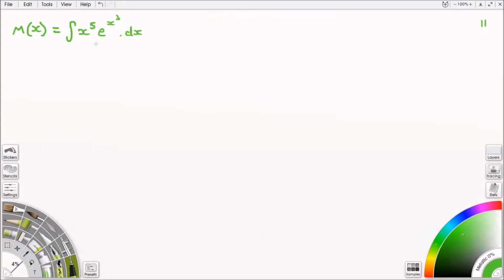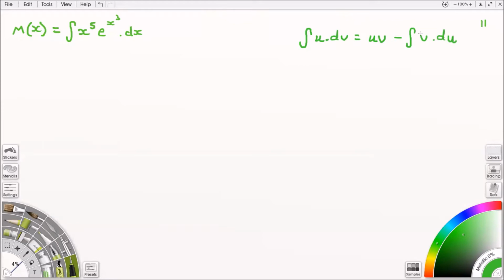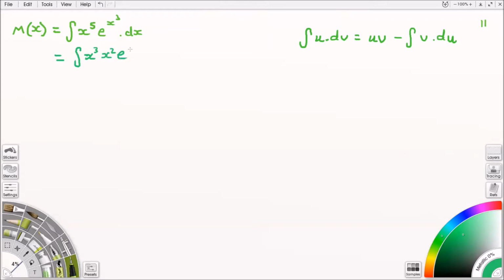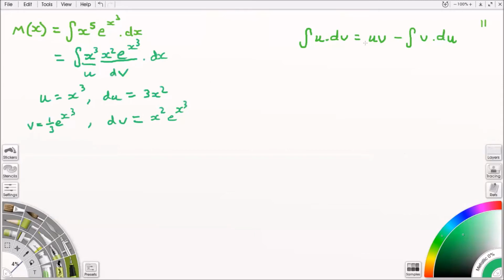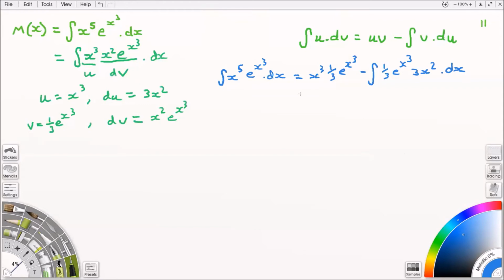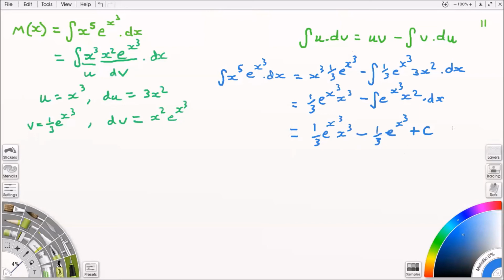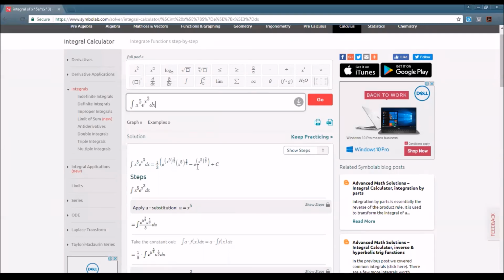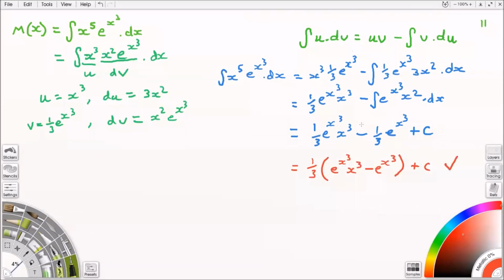Further Integration By Parts Practice - Day 11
Hey Guys, have some fun trying this integral today! This type of question I had to practice quite a few times this morning and decided to make a video on it :) Still makes use of integration by parts... just with a twist. Good luck!